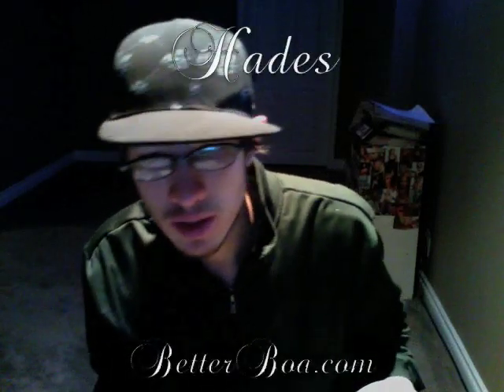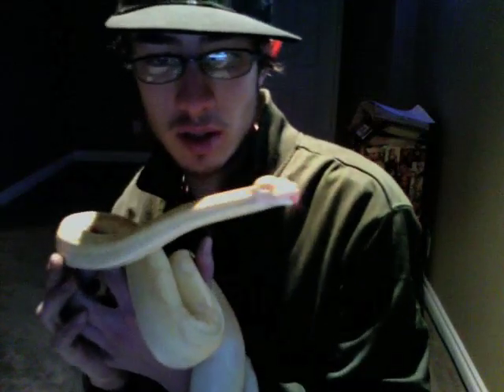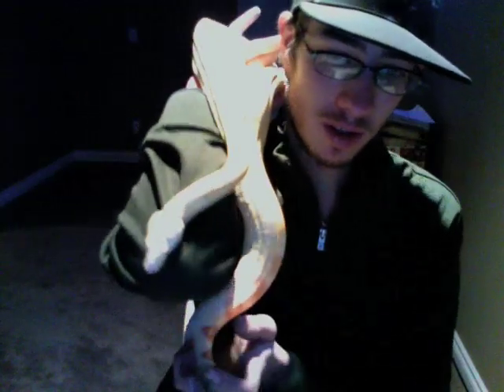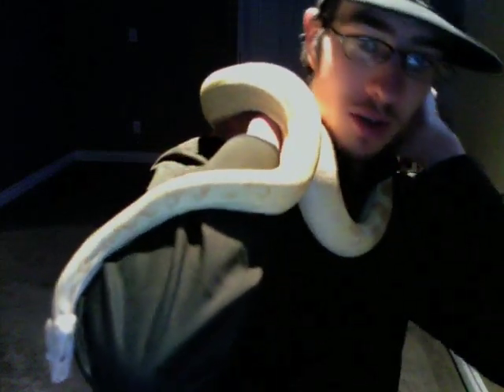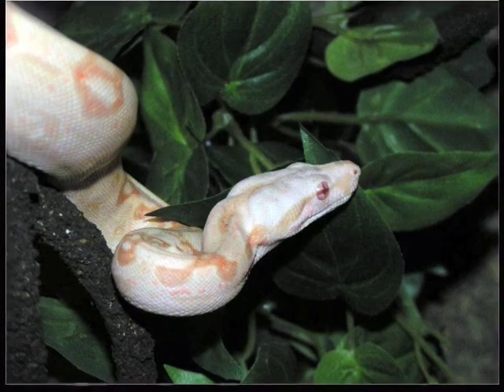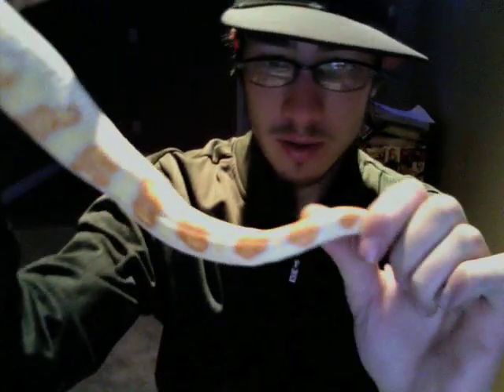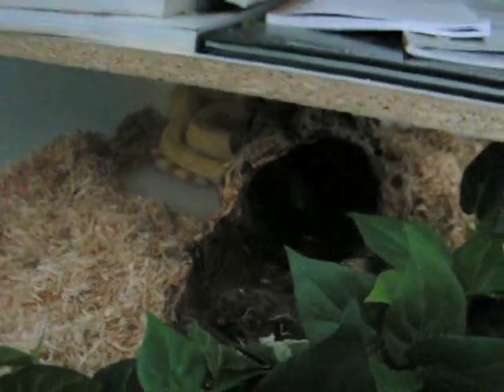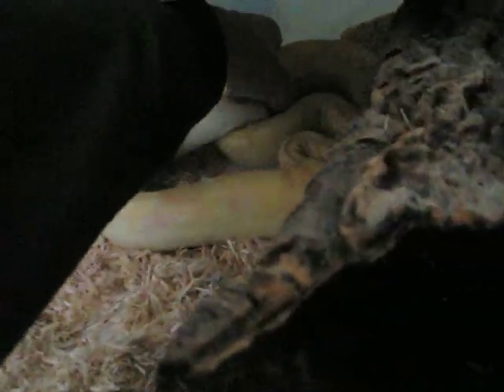My Kahl Albino Boa Constrictor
My male albino boa constrictor.  He is about 1 1/2 years old.